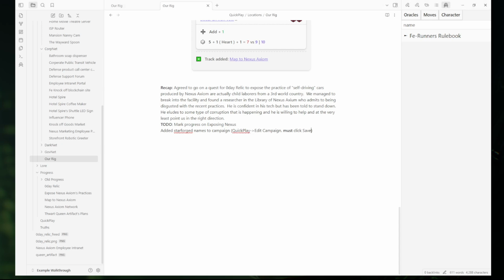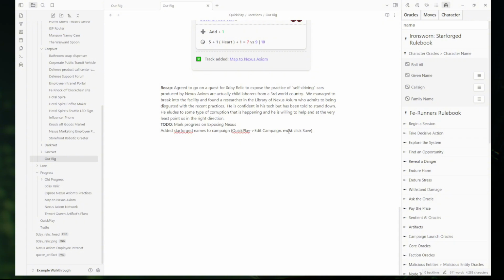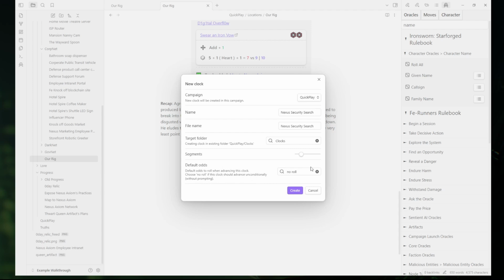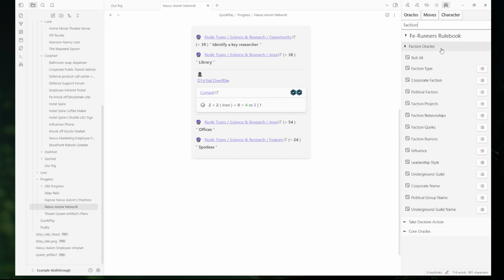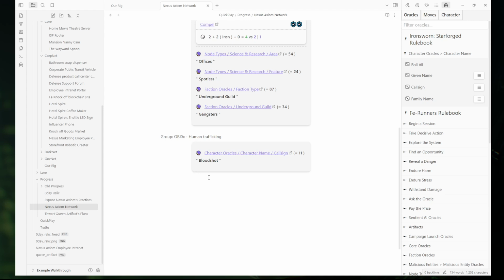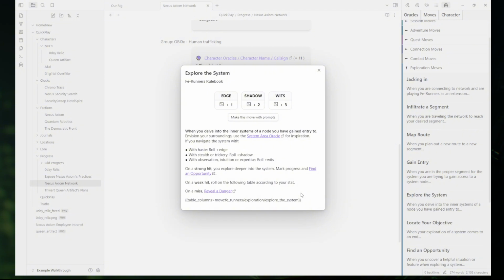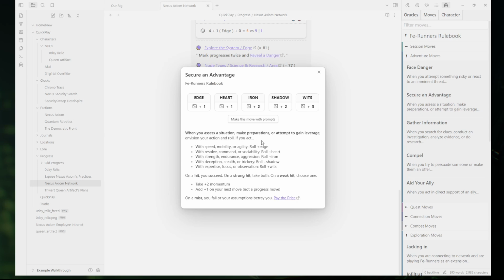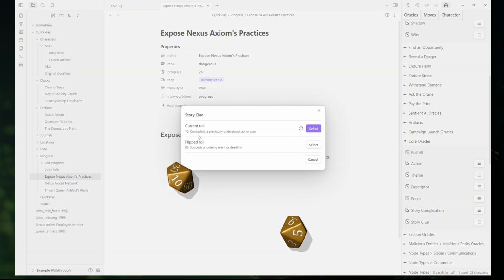Fe Runners - Session 6 - Adding more oracles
In this session we will discuss how to add additional oracles from other IronSworn games into IronVault when playing Fe-Runners.  It's easy but may not be obvious.  Then I will get a little play time in and we will try to uncover some self driving corruption!